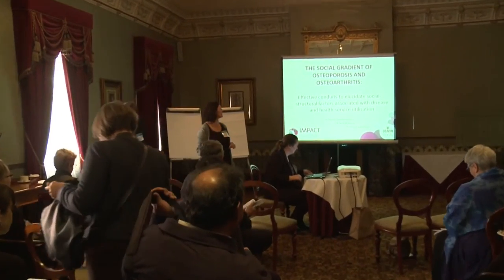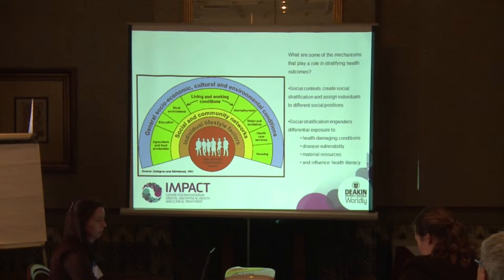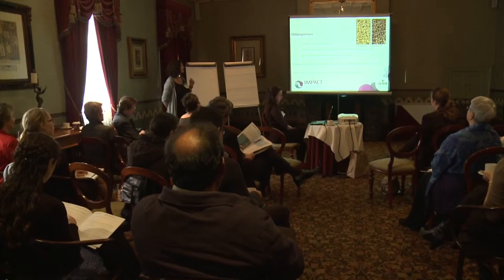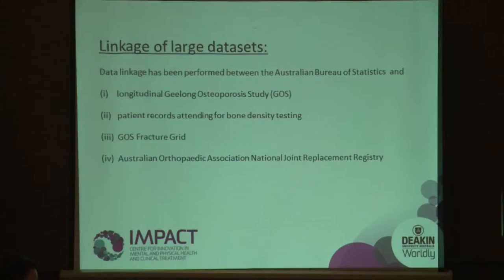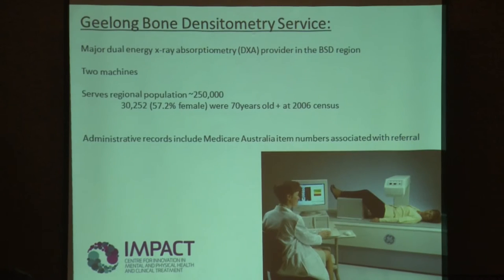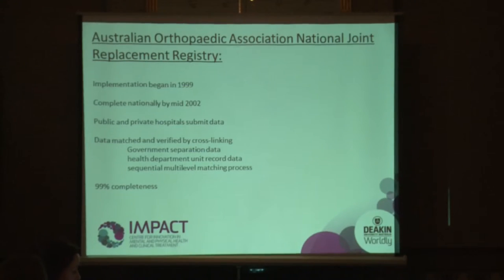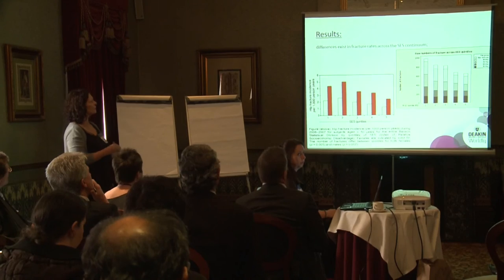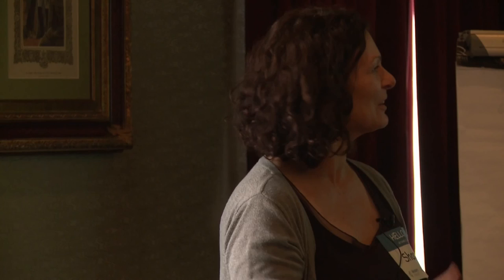Dr Sharon Brennan Olsen The social gradient of osteoporosis and osteoarthritis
Scientific session A – Addressing the social determinants of health through the lifespan: Chronic disease and ageing. Chaired by Dr Nicolaas van Zyl, Director of Medical Services, Western District Health Service
Dr Sharon Brennan-Olsen, Deakin University
The social gradient of osteoporosis and osteoarthritis: Effective conduits to elucidate social–structural factors associated with disease and health service utilisation